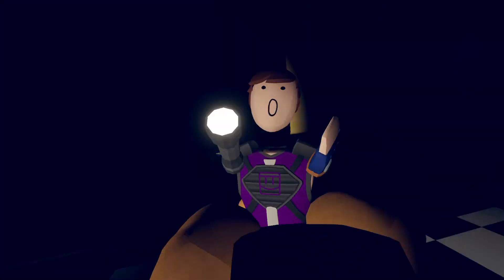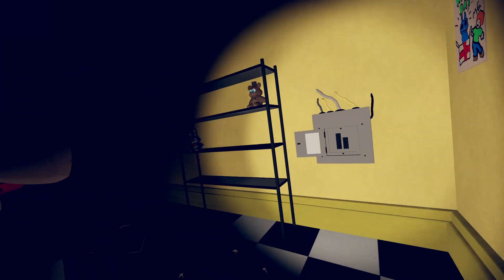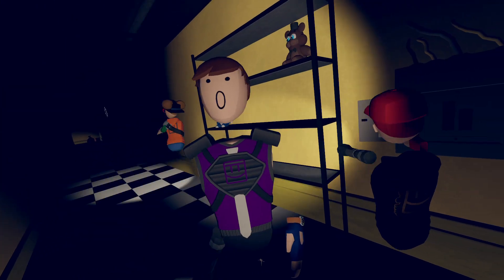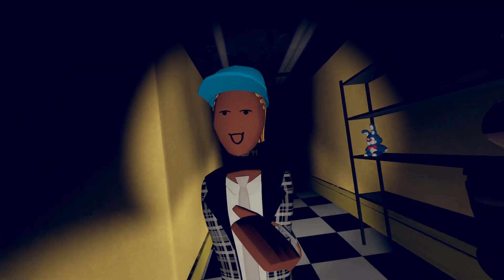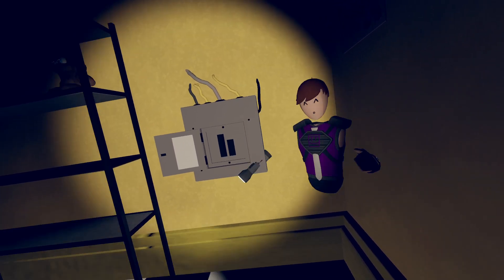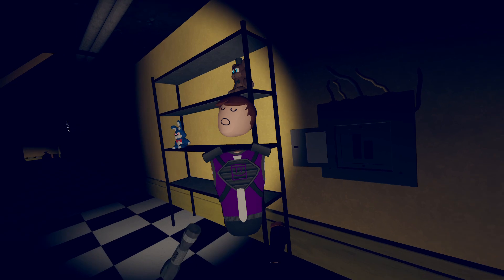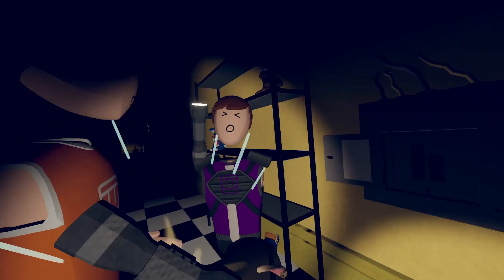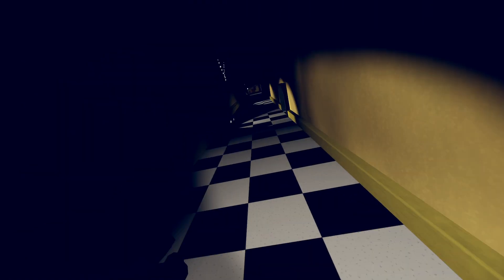tutorial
rec room tutorial